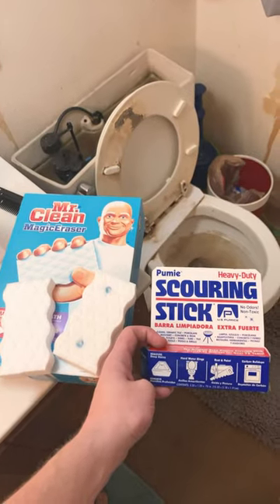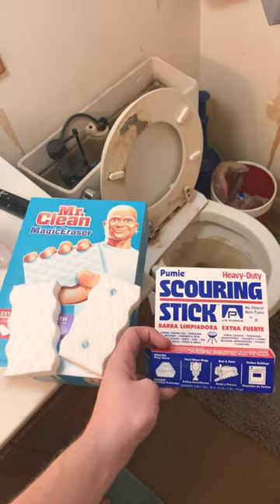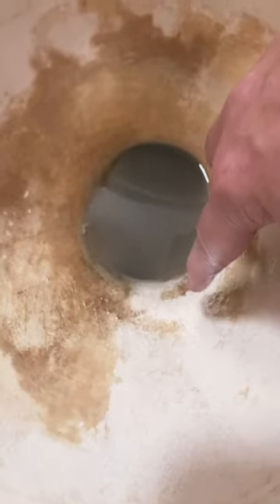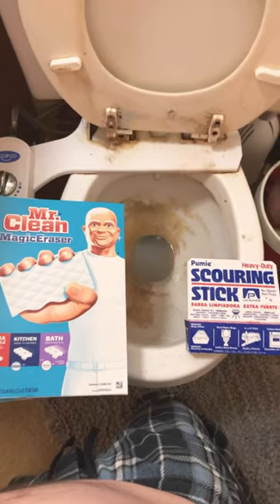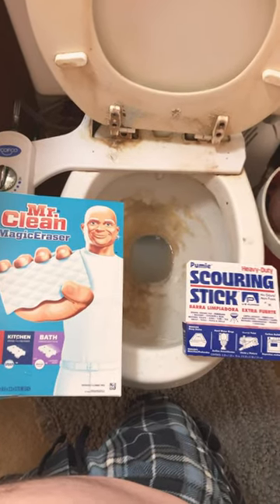Magic Eraser VS Pumie Scouring Stick for Toilet Bowl Cleaning. TKO FOR PUMIE! 🥊